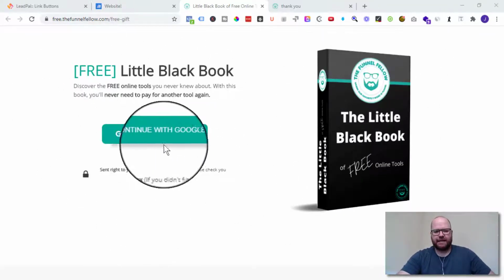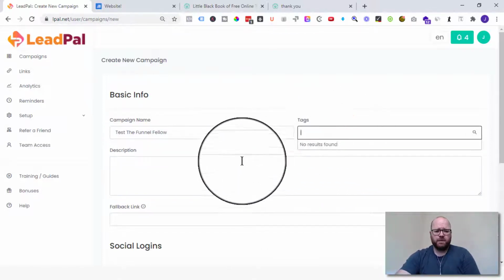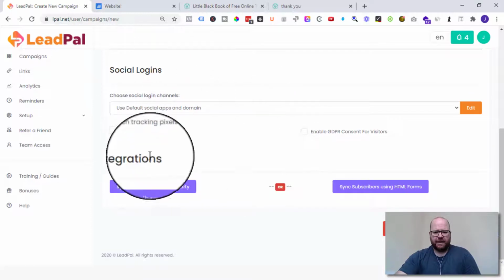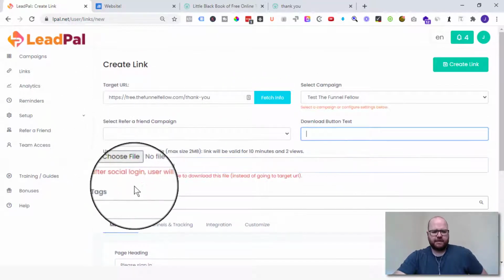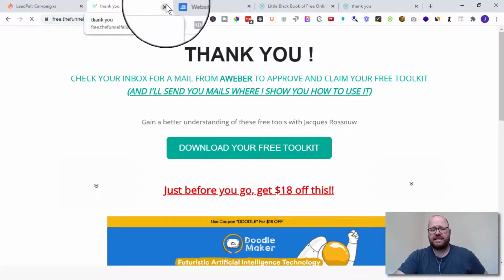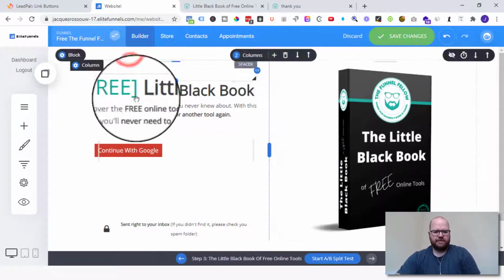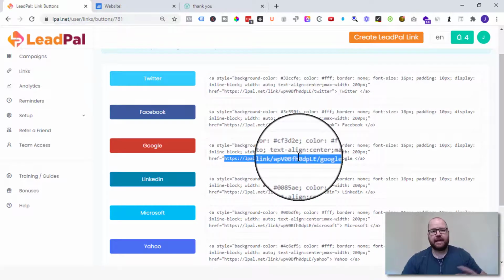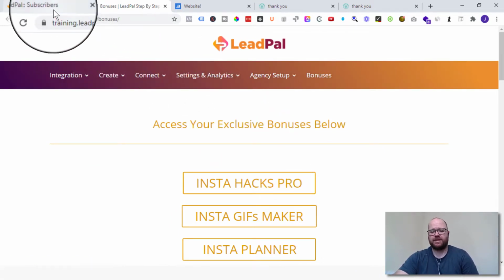Build Your List The Best Way (LeadPal)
Don't ever worry about spelling errors ever again. Build you list with pin point accuracy.